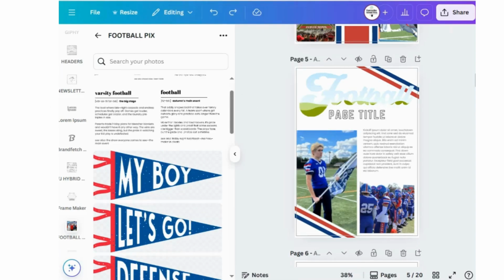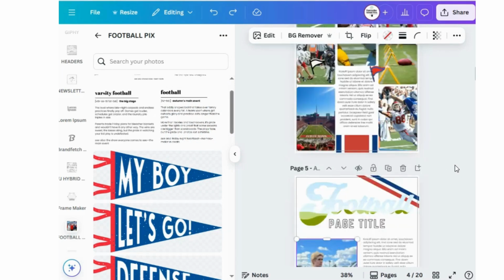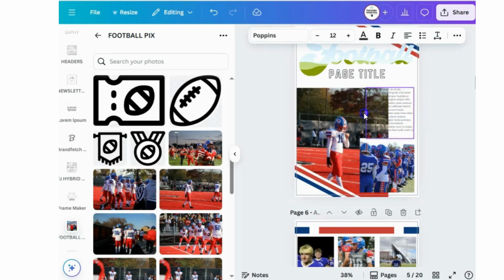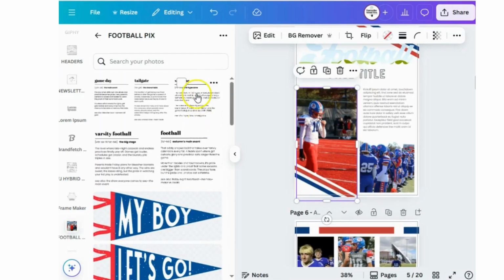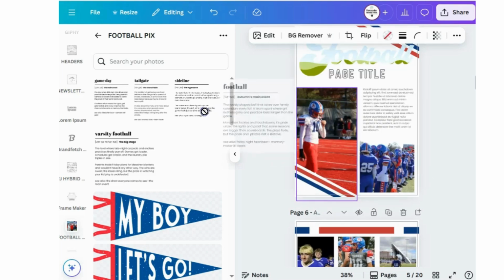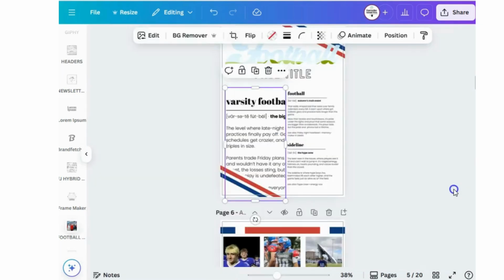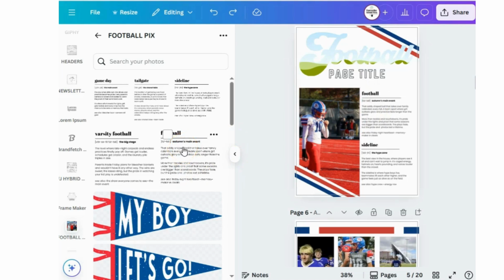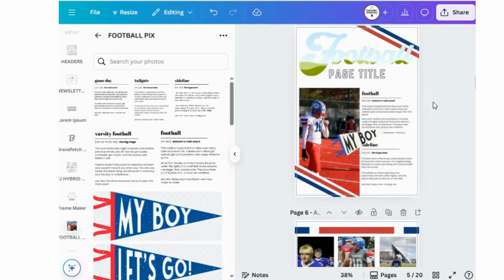Canva Frames Not Working? FIXED! | Scrapbooking with Canva Remplates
Do Canva frames make you crazy? 😅 You’re not alone.
In this video, I’ll show you exactly how to fix the most common Canva frame problems - from images snapping the wrong way to photos not resizing the way you want. These tips are quick, easy, and guaranteed to make your scrapbook layouts behave!

📌 Want a shortcut? Check out my Football Game Day Templates for Canva - packed with pre-designed pages that already use frames the right way

⭐ Looking for more Canva scrapbooking tutorials, seasonal prompts, and digital storytelling inspiration? Visit me at ForeverJoyDesigns.com

Snap. Click. Craft.